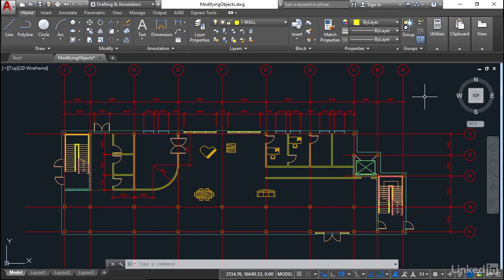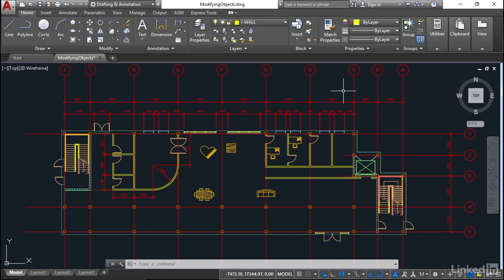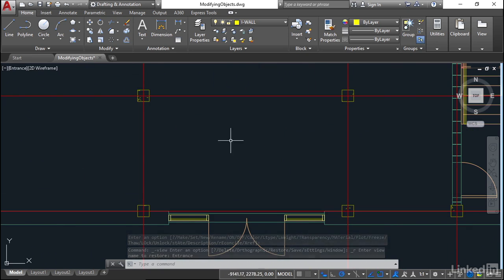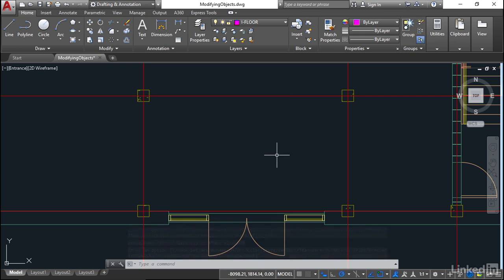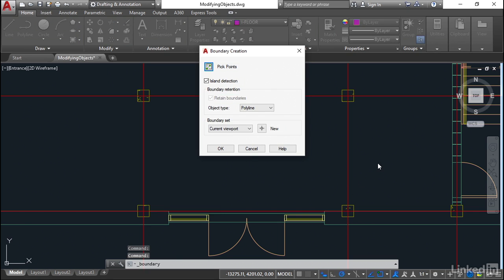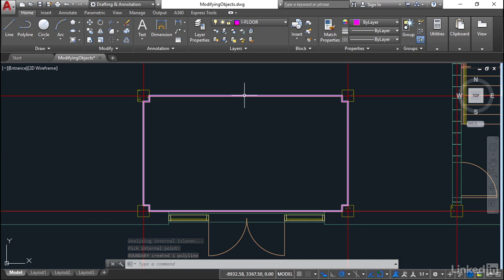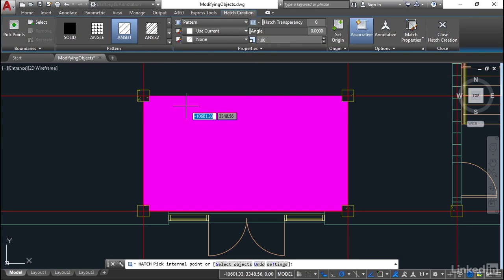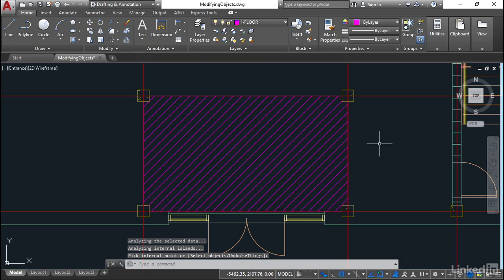Autocad 2019 learning Tutorial : 46